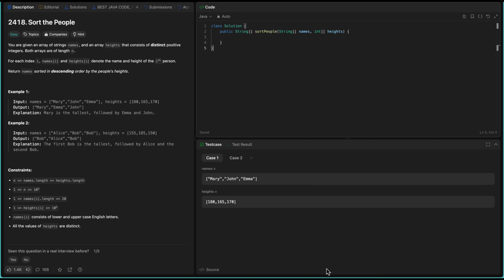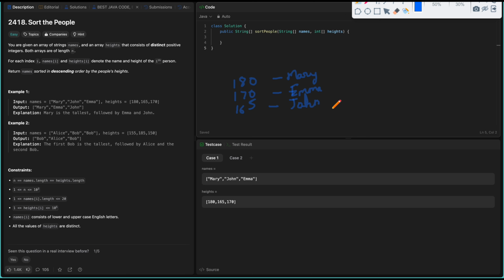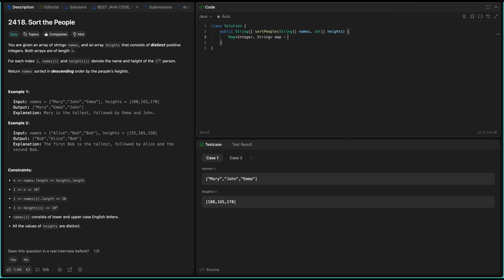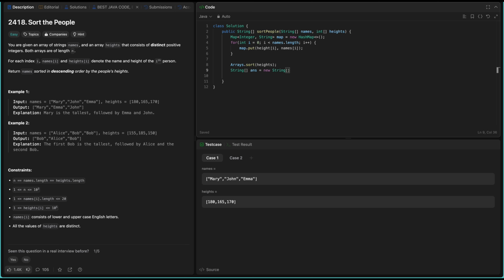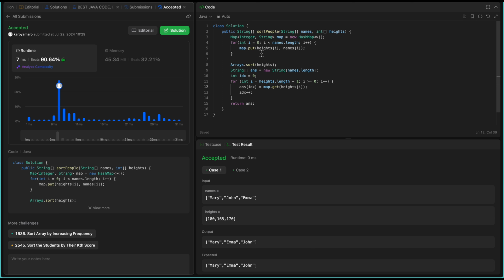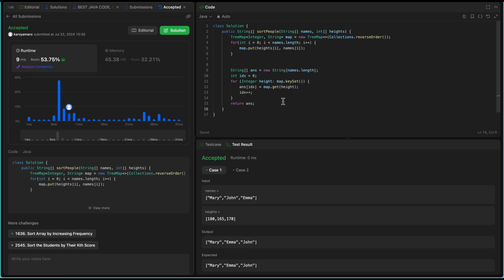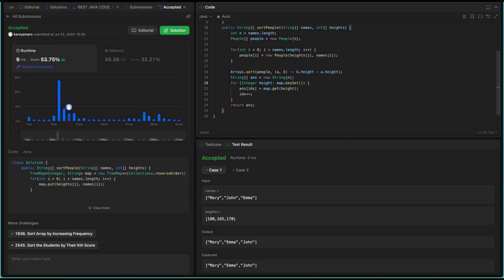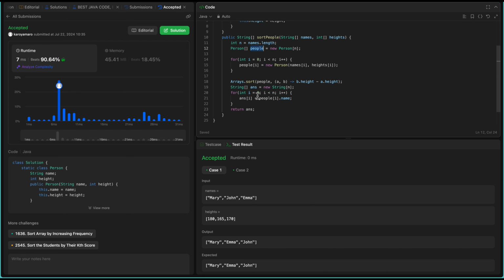Sort the People - Leetcode 2418 - Java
Program to sort the people in descending order of their height, and return the names in the end, where people name and height are provided as separate arrays.